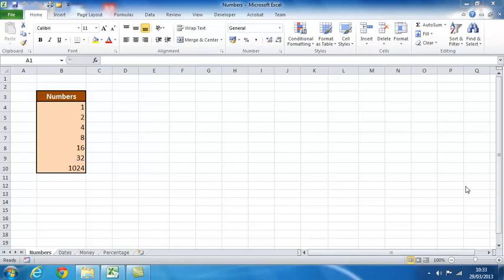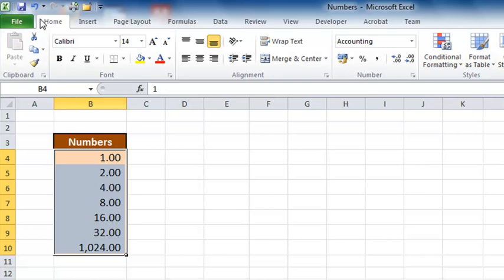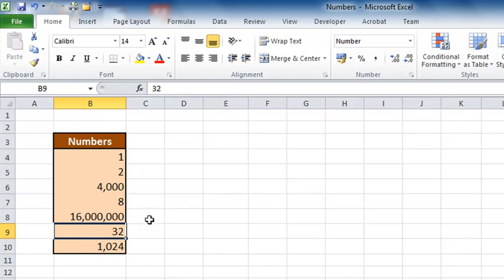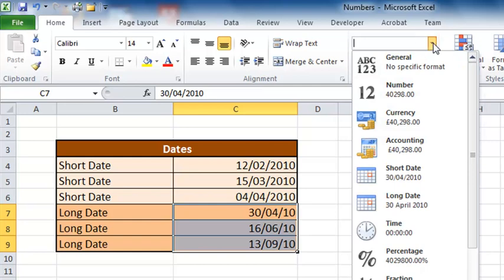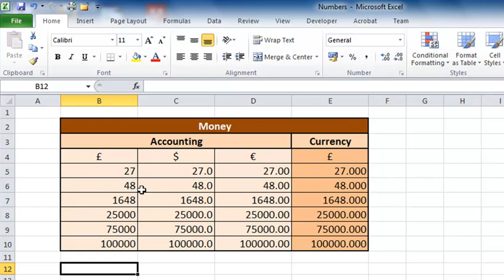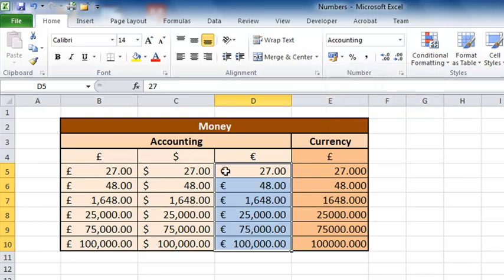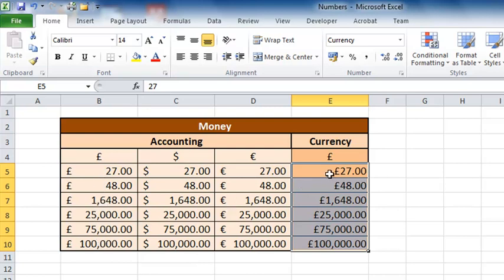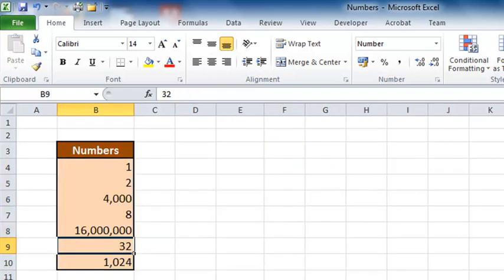#08 Learn Excel 2010 Series-2 - Formatting Numbers